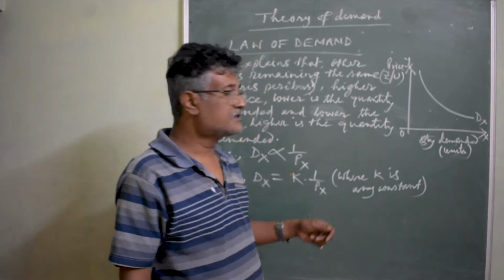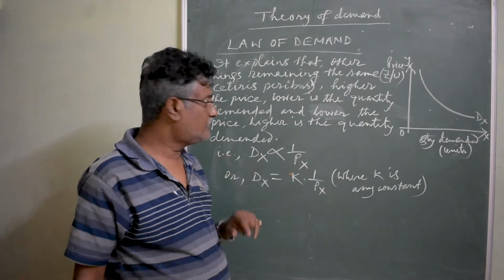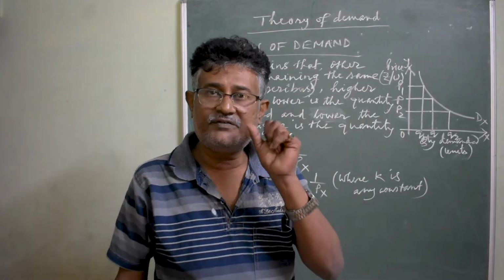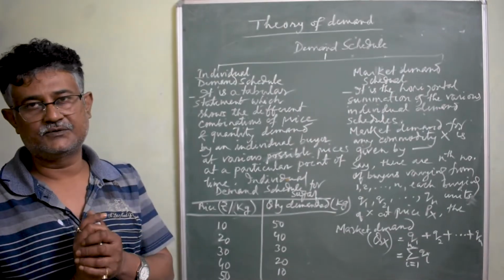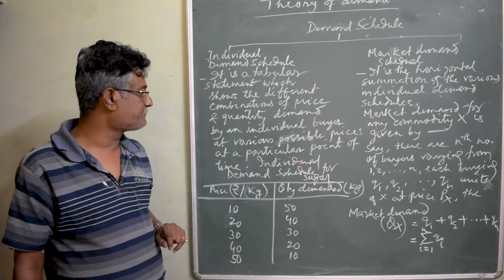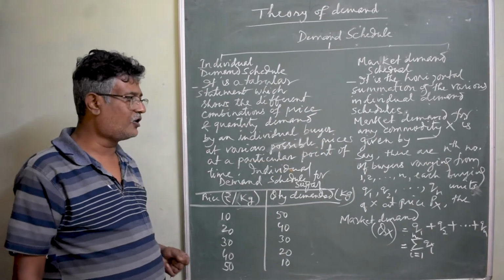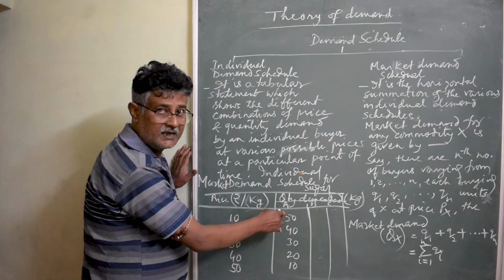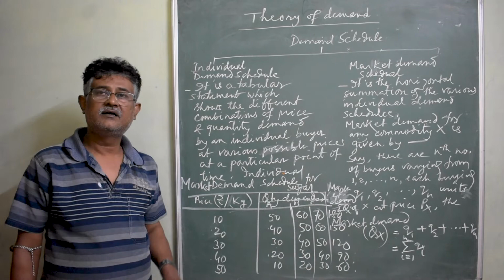Theory of Demand